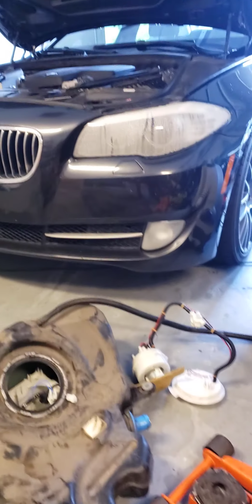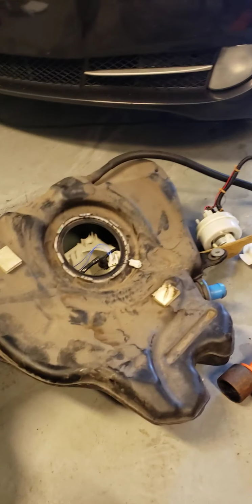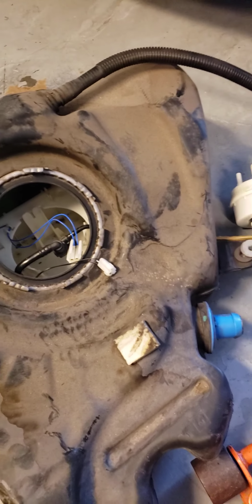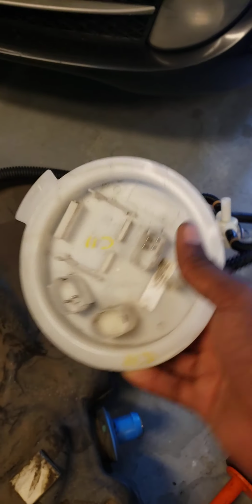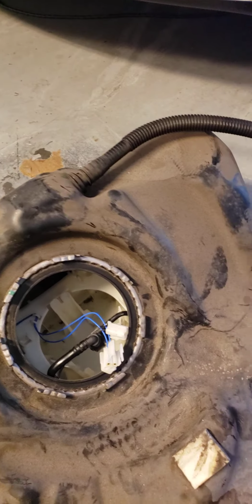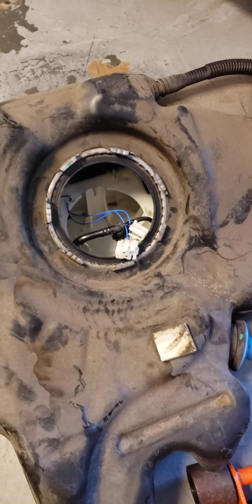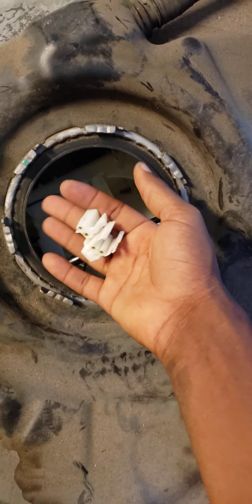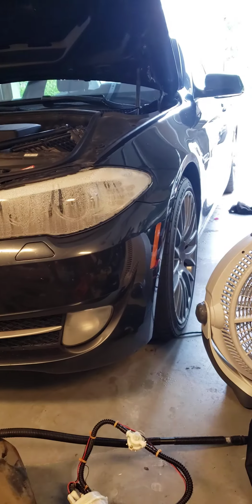2012 BMW 528i F10 fuel level sensor issue fixed